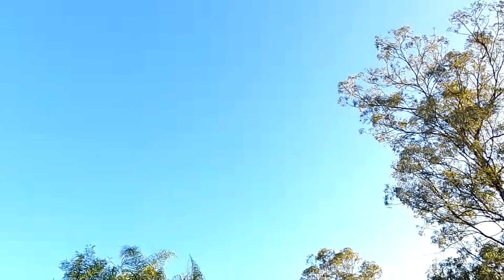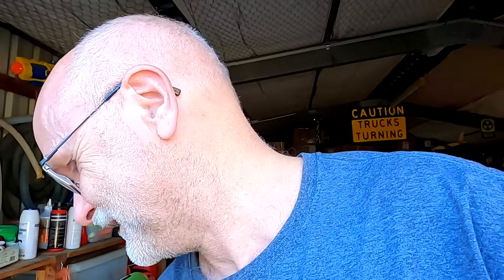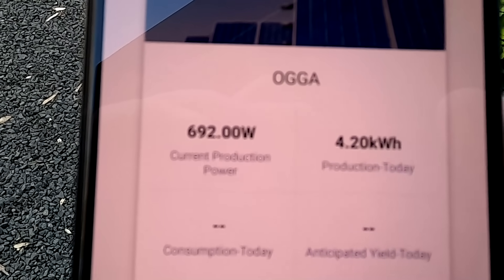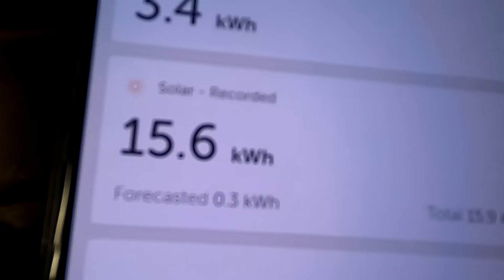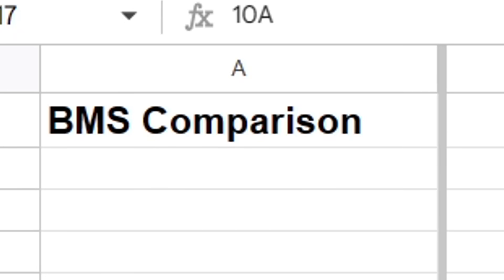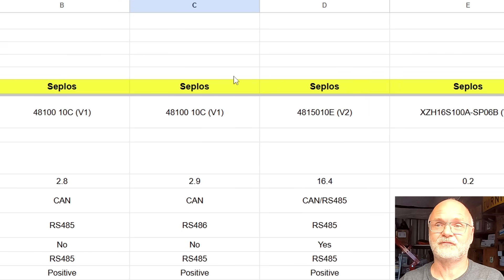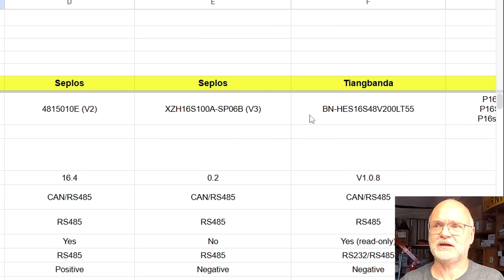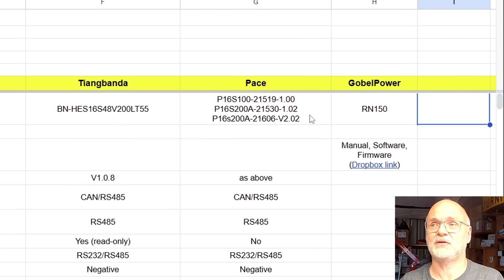All hidden BMS features for Seplos, QSO, Pace and Gobel Power. The BMS Comparison.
I've been working on this spreadsheet for a few weeks now and it is time to share it with you. I collected a lot of data and information throughout testing all these different BMSes and I think it will be great to concentrate all this knowledge in one single spot.

Here is the BMS Comparison Spreadsheet so many have asked for!

It is not complete yet but I'm adding more and more information over time. It takes quite a long time to test thee BMSes, so please be patient if some info is still missing.
I explain all features and option of the spreadsheet I have tested these BMSes against. These are features which are not shown in the manuals of the BMSes but are critical for setting up the BMS and having it working with your inverter.